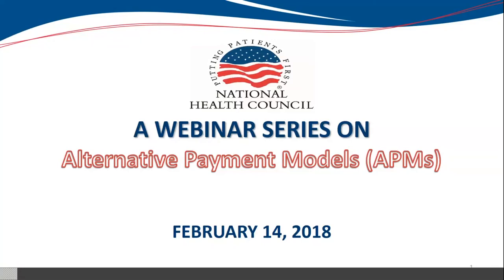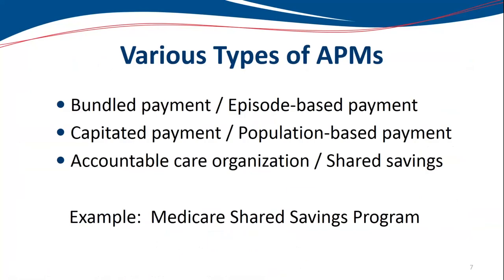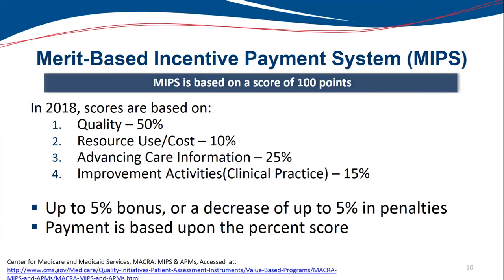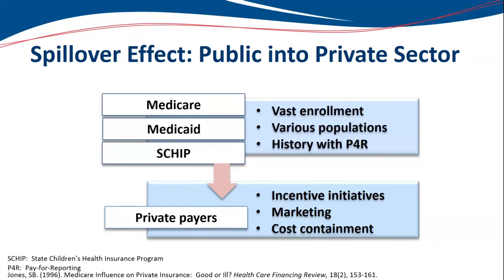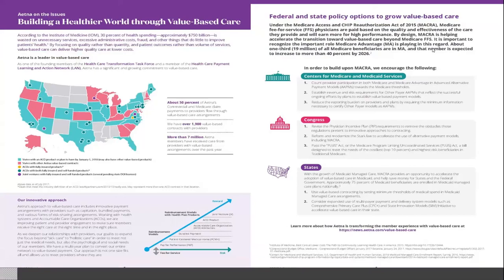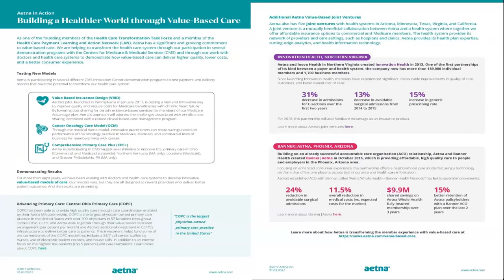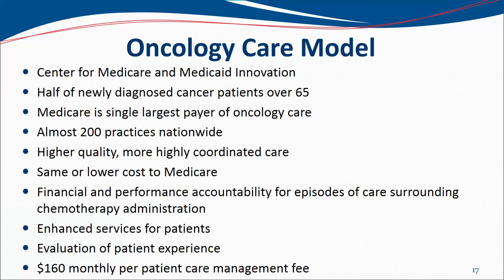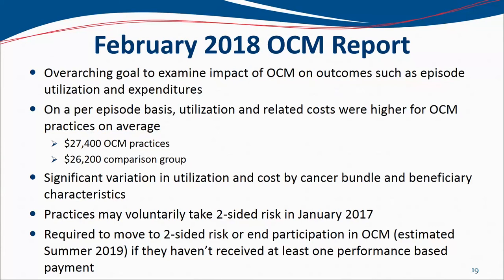NHC APM Webinar Series Part II: An Introduction to Payment Models